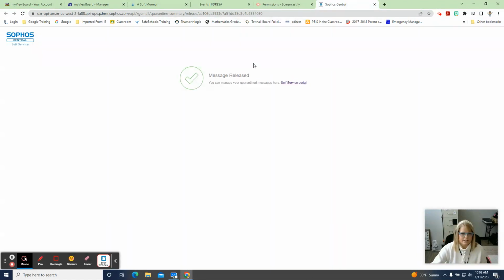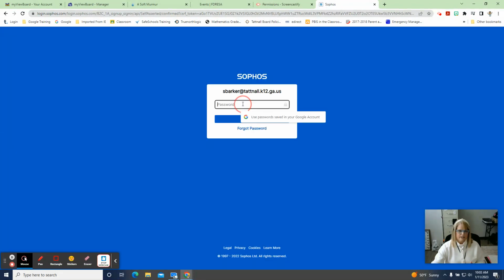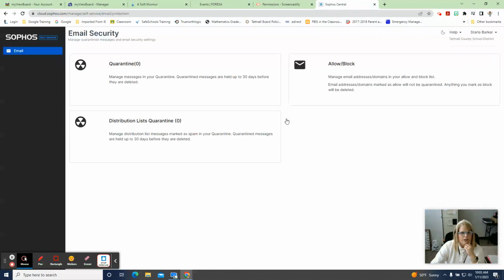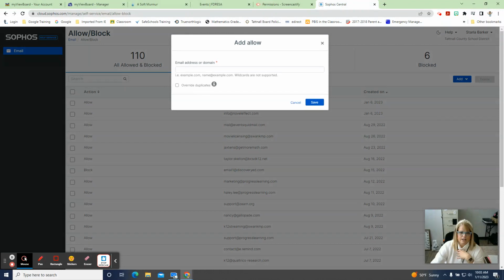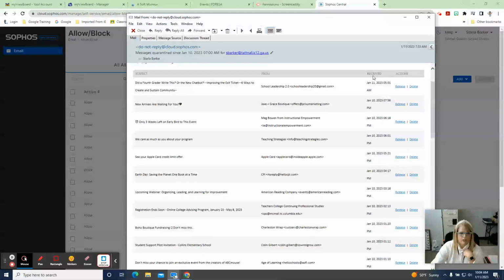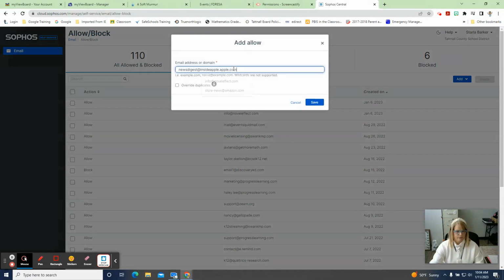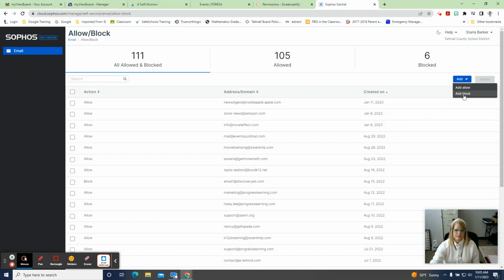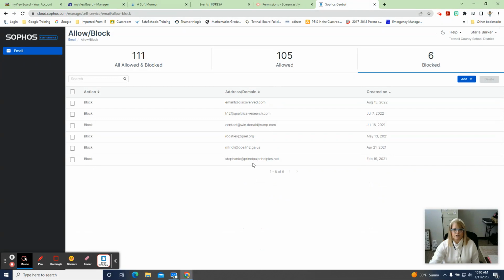Allow an email address Groupwise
Follow these directions for allowing/blocking email addresses in Groupwise/Sophos.